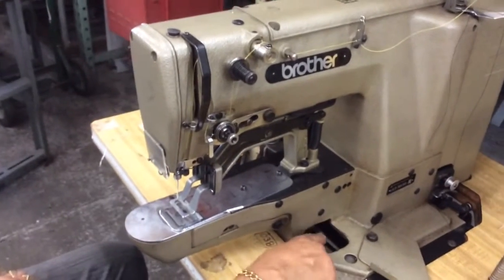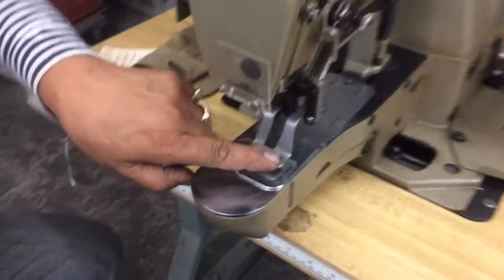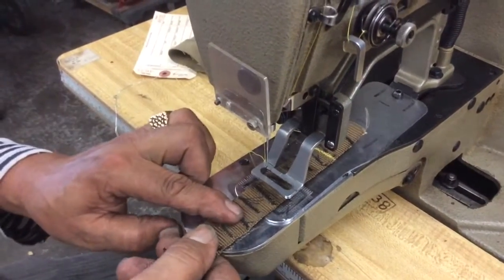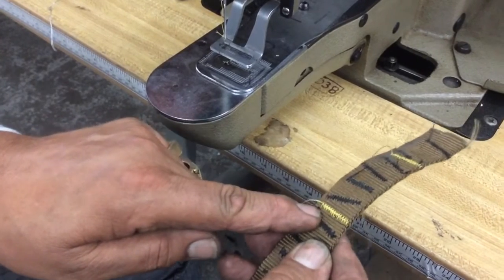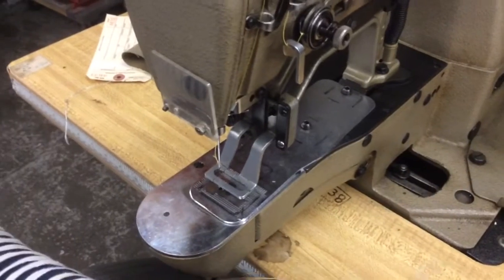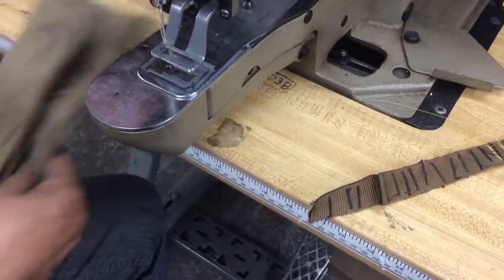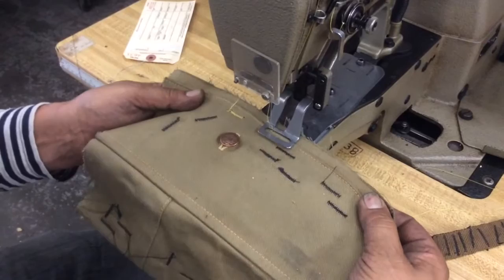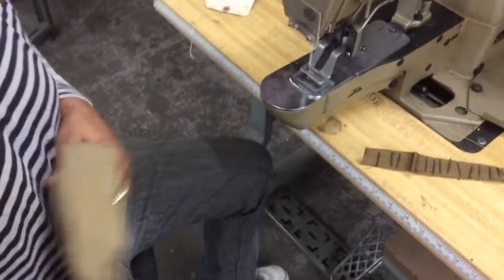Barack brother 42 stitches